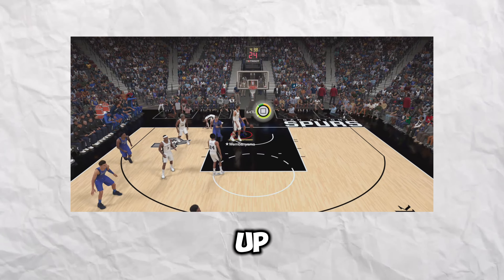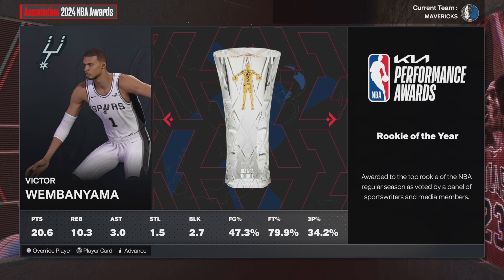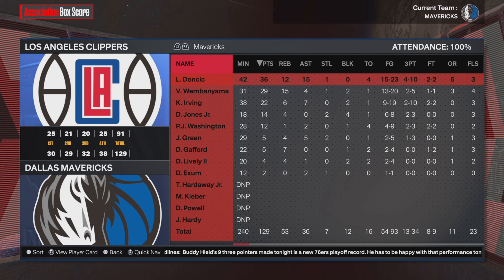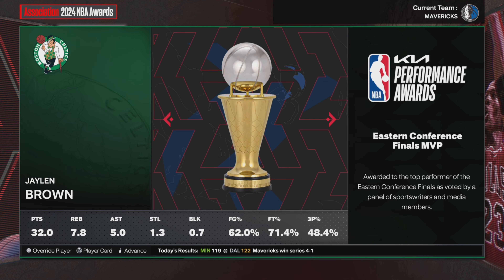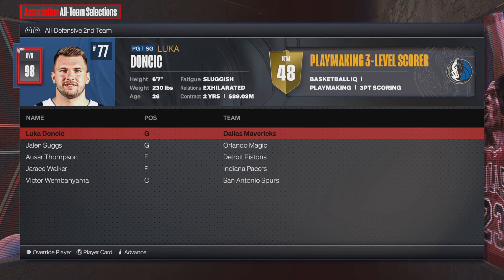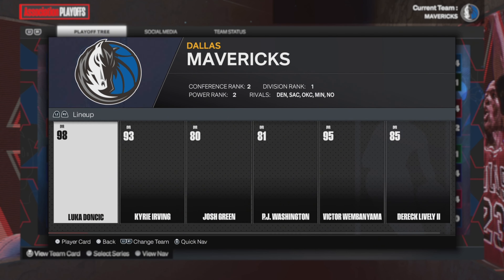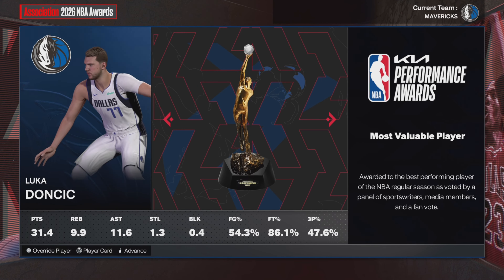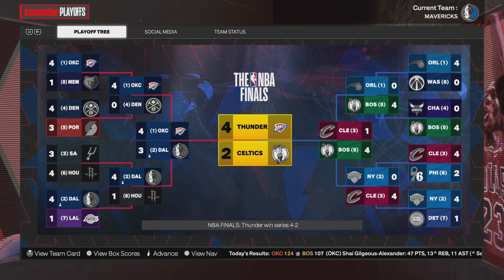I Put Luka Doncic And Victor Wembanyama On The Same Team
Today on NBA2K24, I am pairing up Victor Wembanyama and Luka Doncic. Both are on the Dallas Mavericks, and I wanted to see what would happen if Luka Doncic and Victor Wembanyama were on the same team. What if Luka and Victor Wembanyama both teamed up on the Mavericks?